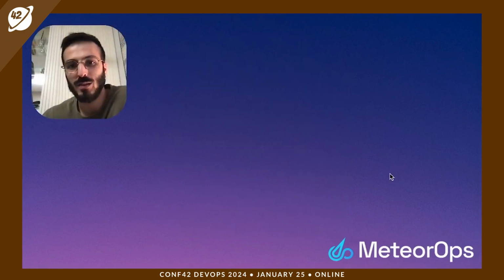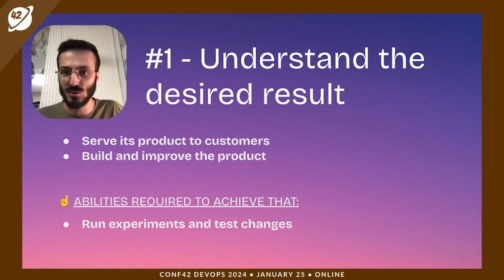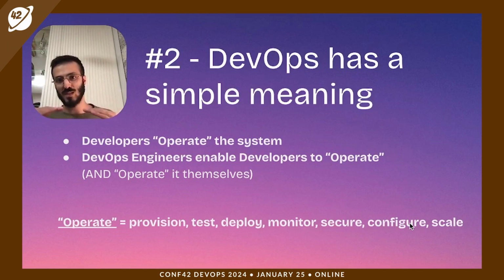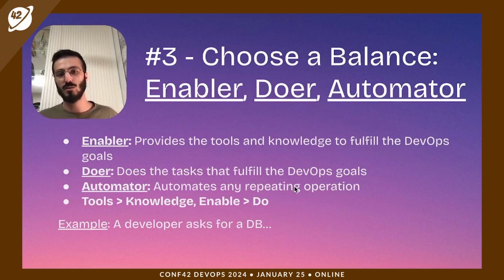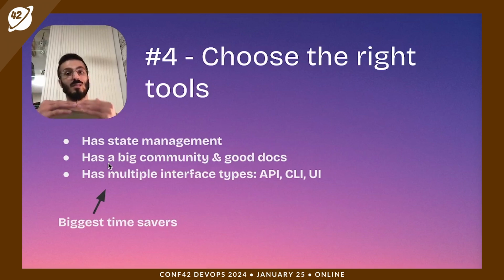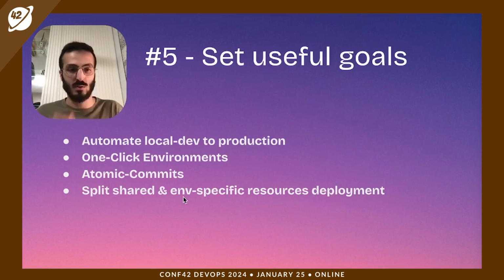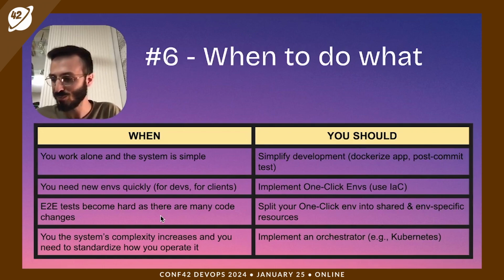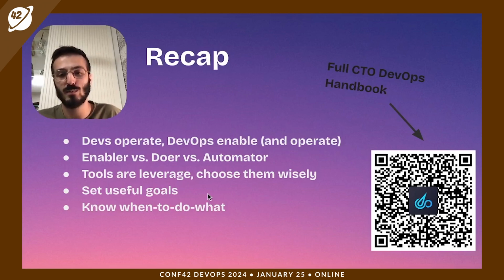The CTO DevOps Handbook: Simple Principles and Examples | Michael Zion | Conf42 DevOps 2024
Chapters
0:00 intro
0:38 preamble
1:35 you?
1:52 this talk's goals
3:35 #1 - undersant the desired result
5:14 #2 - devops has a simple meaning
8:45 #3 - choose a balance: enabler, doer, automator
11:56 #4 - choose the right tools
15:29 #5 - set useful goals
19:30 #6 - when to do that
22:22 recap
24:06 ask me anything